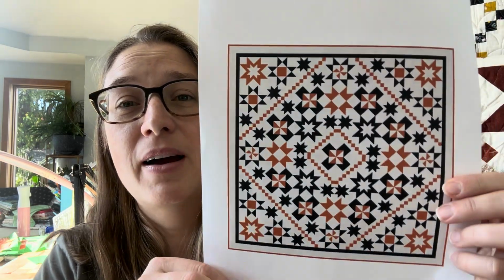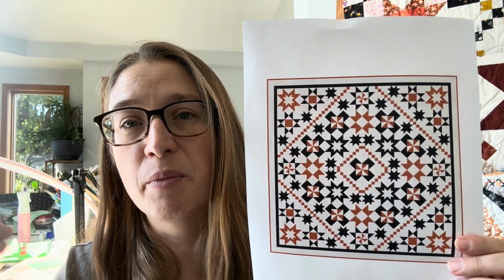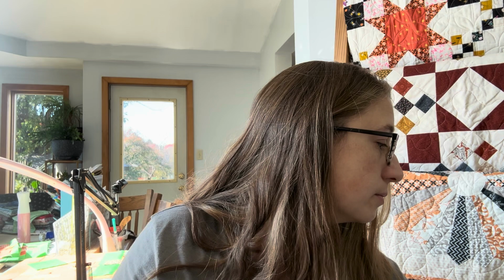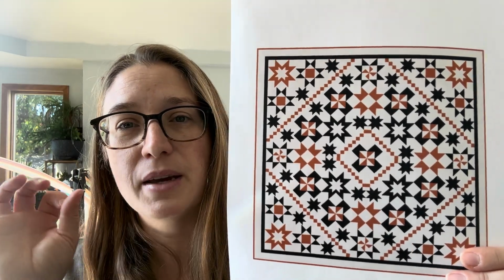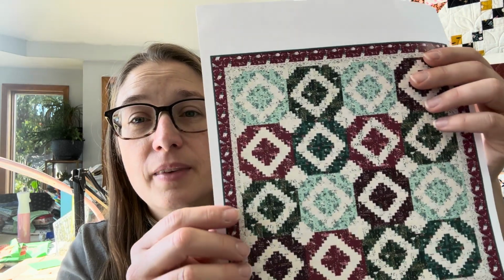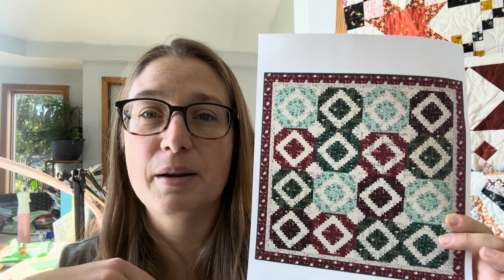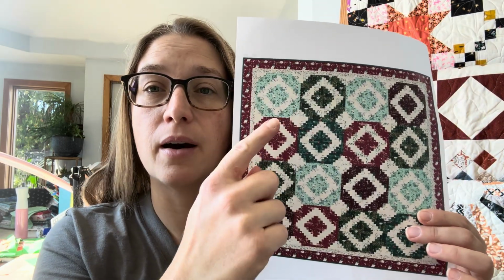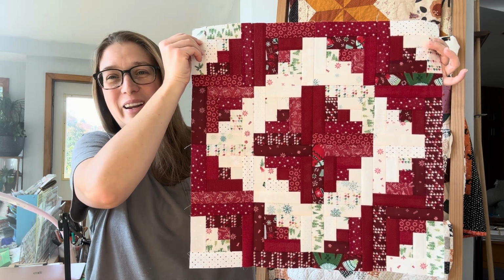Starry Magic quilt pattern and Wonderland Quilt, star sampler quilt, log cabin quilt, VLOG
Good Morning, I'm Jessica! Today I'm sharing about the Starry Magic quilt along and the Wonderland quilt! Let's make these together!

Here is the Starry Magic quilt along schedule:
October 25, 2024- Make the Pinwheel blocks
November 1- Make Windmill Star blocks and Diamond in a square star blocks
November 8- Make Black Star in a Star and Orange Star in a Star blocks
November 15- Make Ohio Star Blocks
November 22- Make Small Star blocks
November 29- Make Small Chain blocks
December 6- Assemble Diagonal Star and Corner Star block + Assemble quilt top

You can find my quilt patterns in my Etsy shop

- My books:
1.) Precut Parade: Quilts to Make from Strips, Squares, and Fat Quarters
2.) A Year in Solids: 12 pretty projects corresponding with each month of the year
3.) Season to Taste: Quilts to Warm Your Home All Year Long